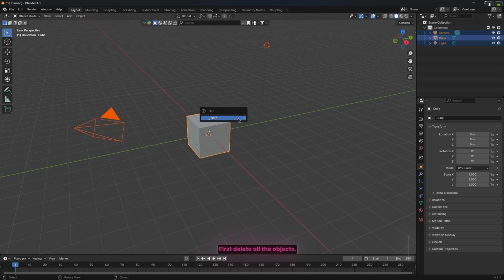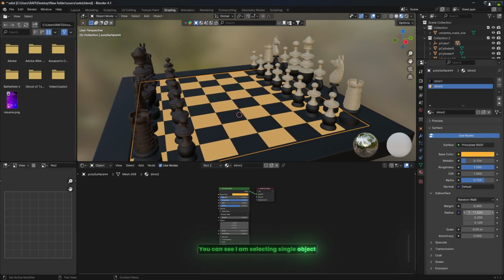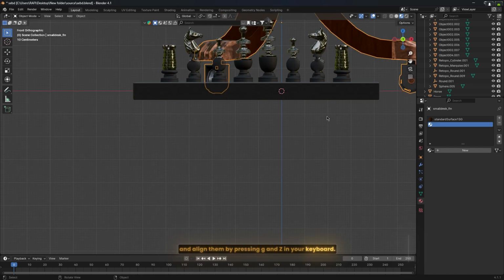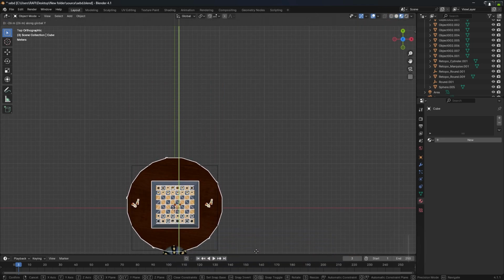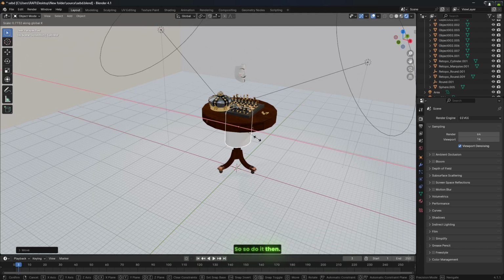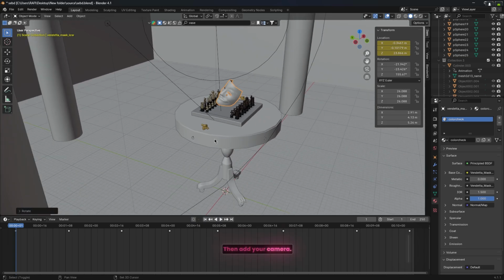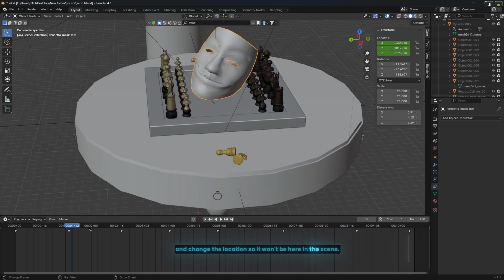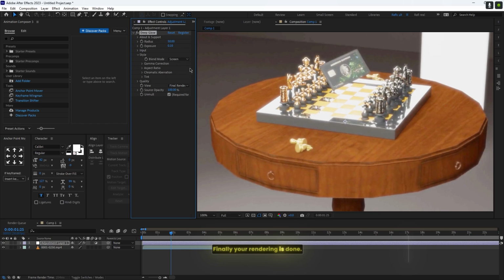Breakdown of Viral 3D Motion Graphics Reel Editing !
In this video i broke down how i made a crucial animation that iman gadzhi used in his recent video and it is so easy to make.

  / iamrubayetroot